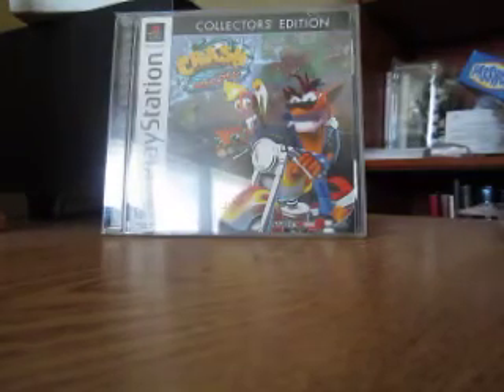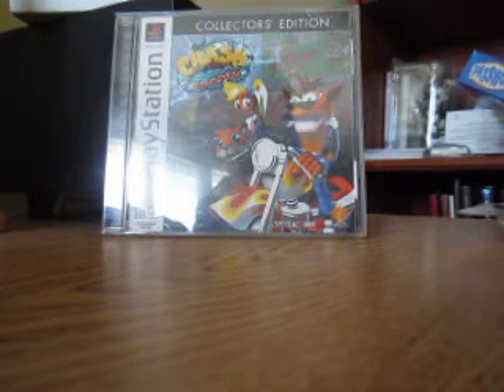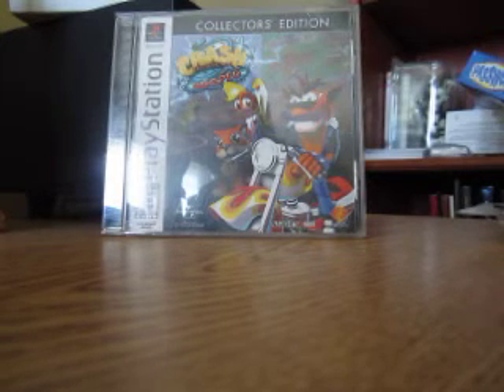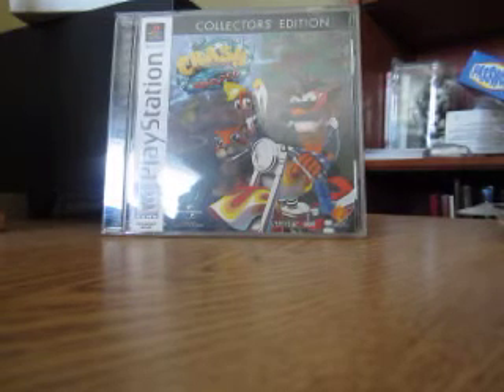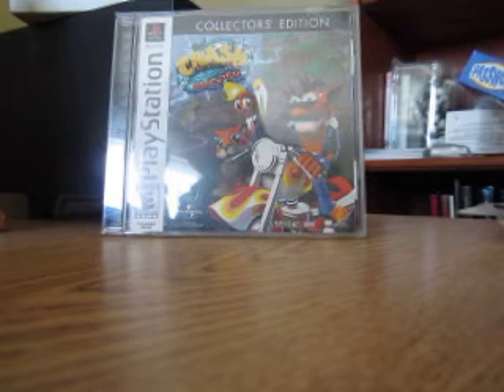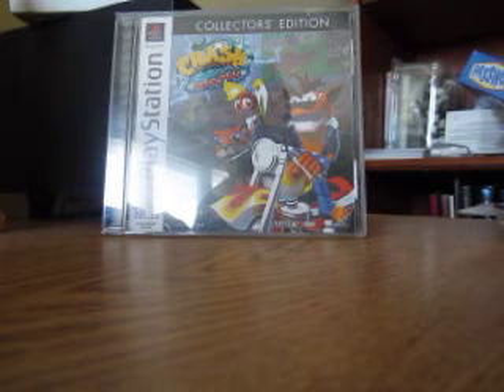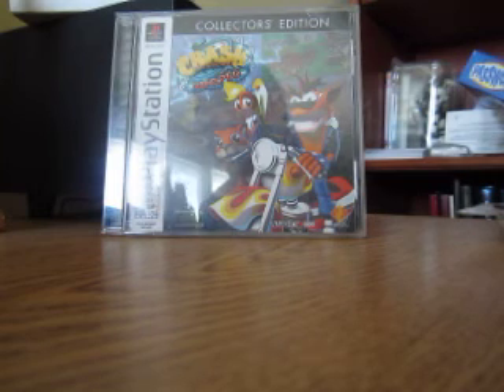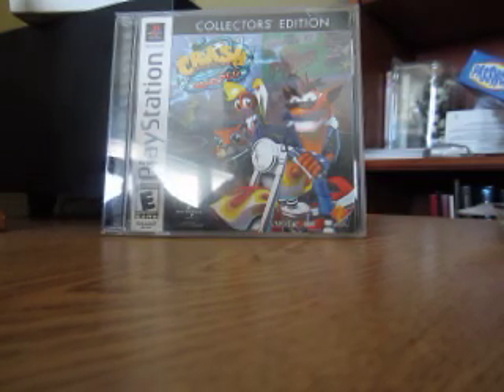Video Game Reviews: Episode 65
Time now for episode 65 of Video Game Reviews, and in this episode, I will be reviewing Crash Bandicoot Warped for the Playstation.